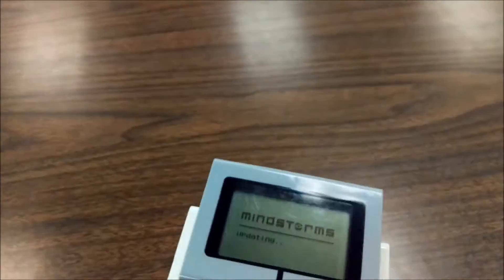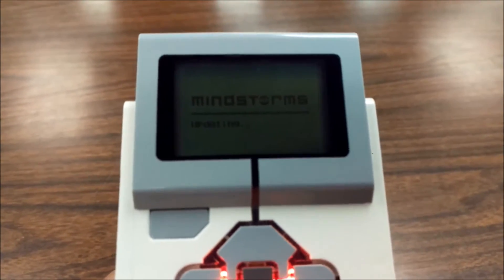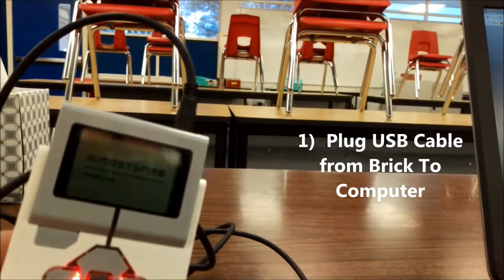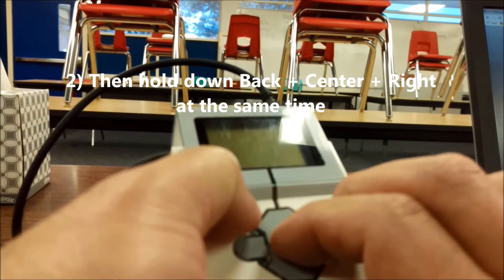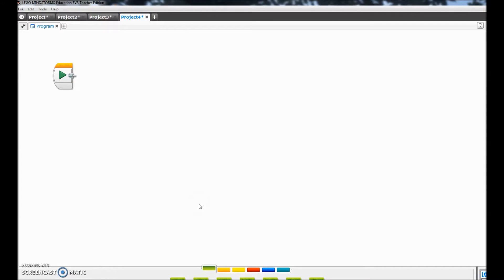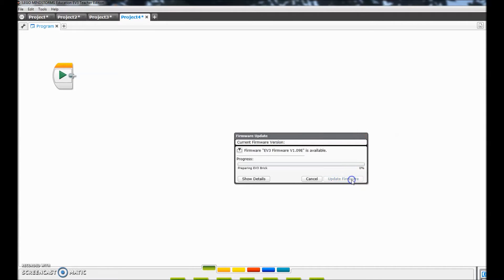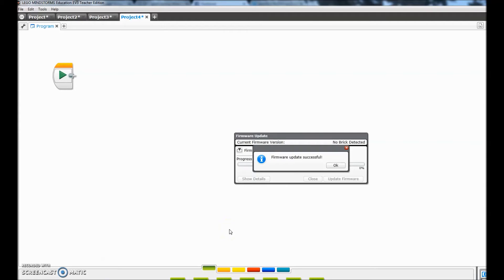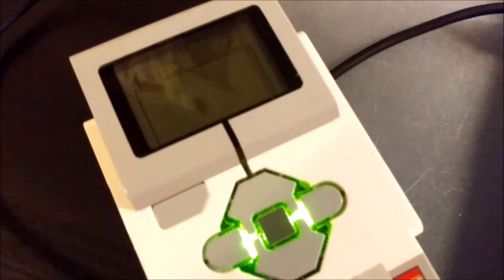"How To Get Your LEGO Mindstorms EV3 Brick Out Of Updating Mode"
This video will show you how to get your LEGO Mindstorms EV3 Brick out of UPDATING mode.  My brick was stuck in "updating" mode for at least a half hour.  Watch me bring it back to life!!!  Hope this helps and  you save your brick!!